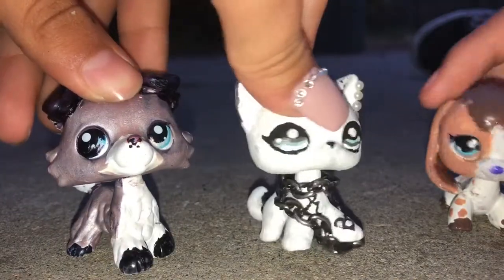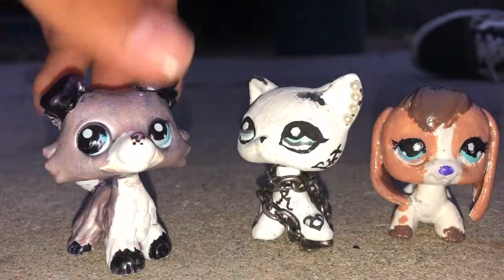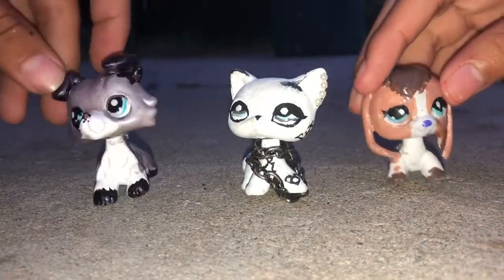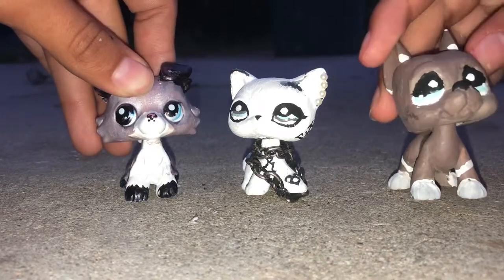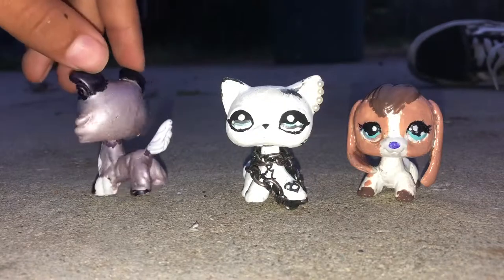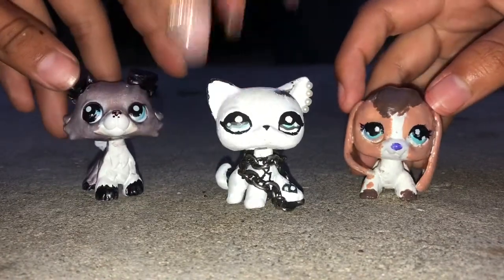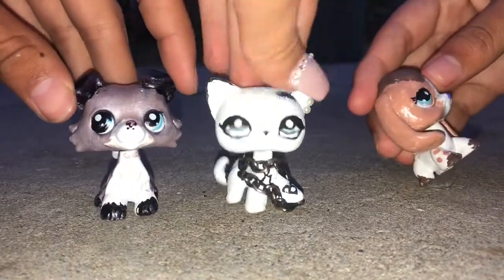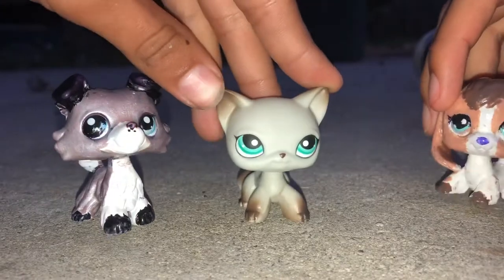Update with Jess and Zoe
I haven’t been uploading because it’s tomuch work and I get bored I almost quit but I wanna keep going to help my fam. I’m going to make a custom lps vid so ya.